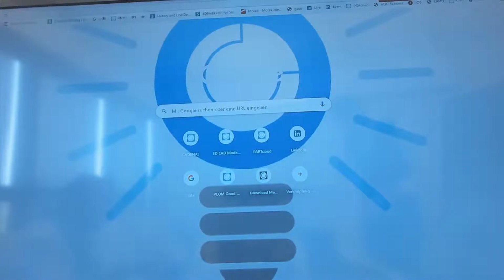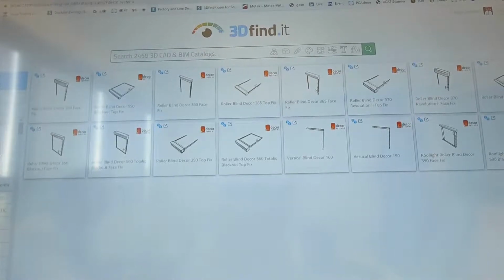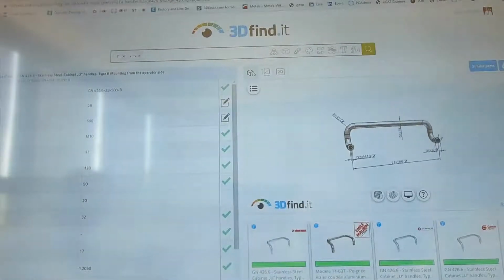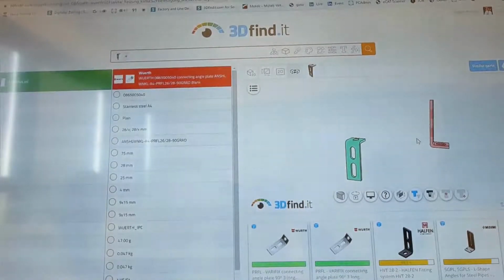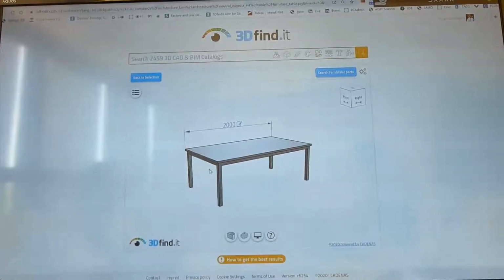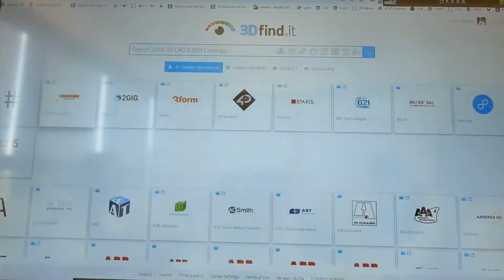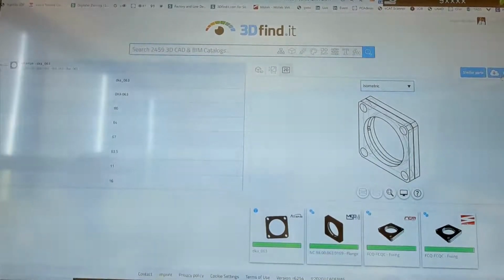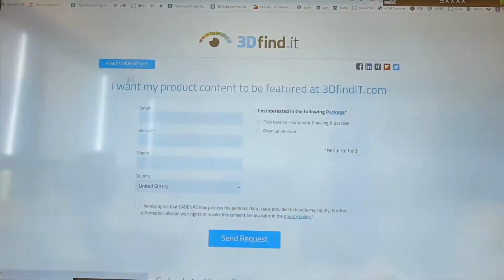3Dfindit.com for engineers